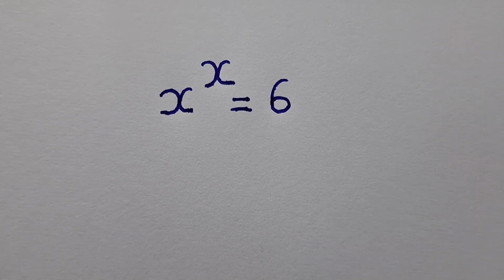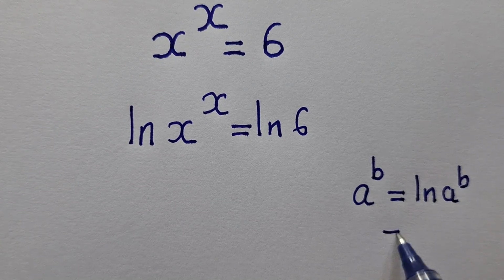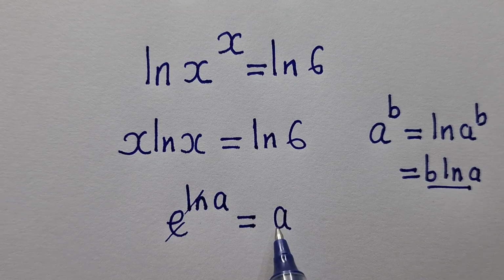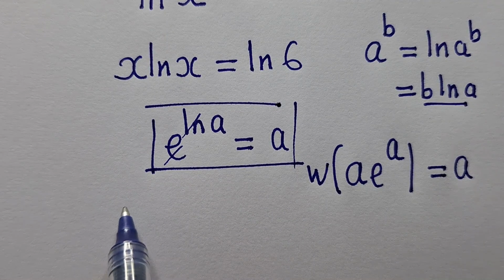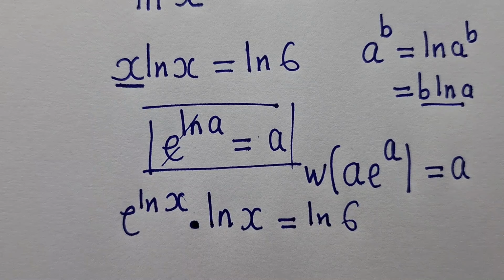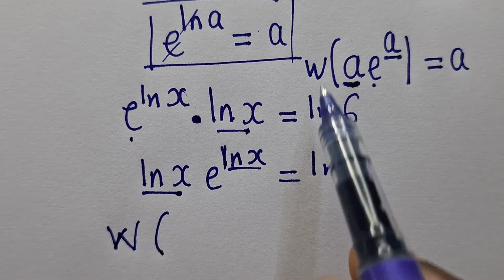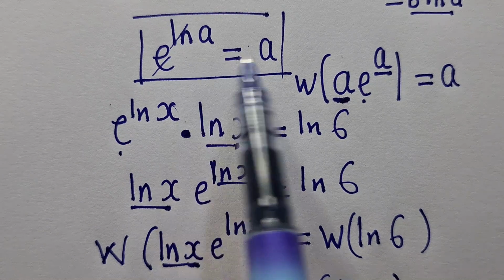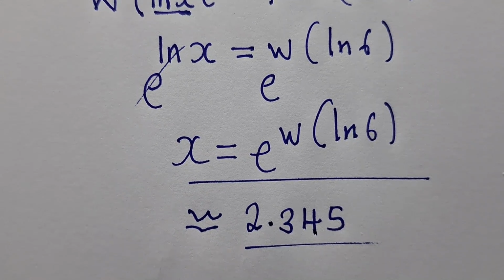How to solve the Hardest equation in the world. x^x=6